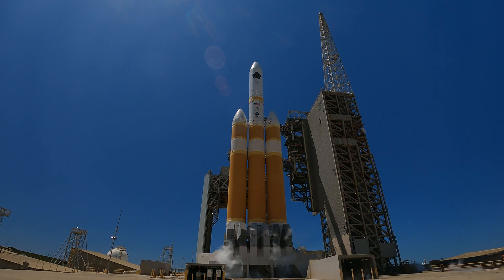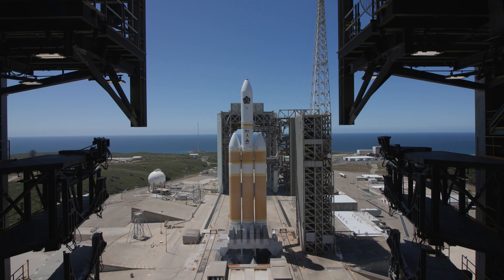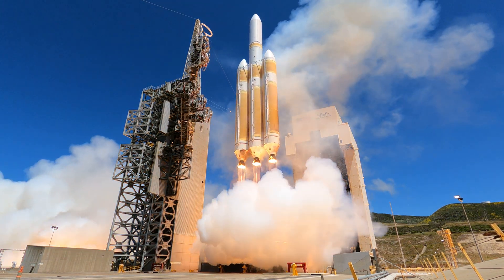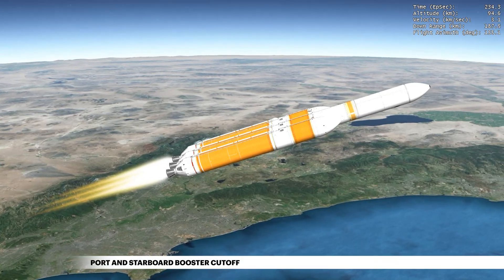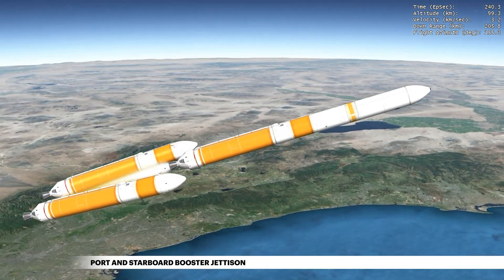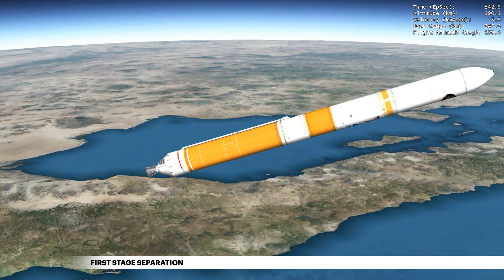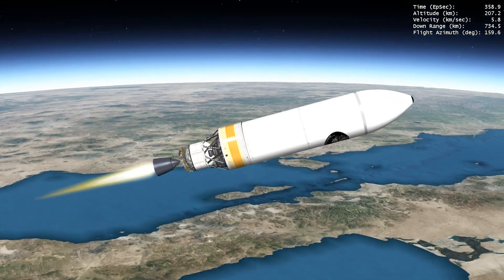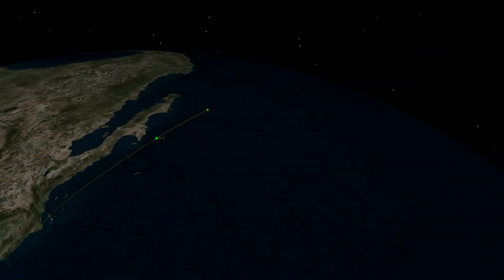Delta IV Heavy NROL-91 Mission Profile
A United Launch Alliance (ULA) Delta IV Heavy rocket will perform the NROL-91 mission in service to the National Reconnaissance Office (NRO) and the Space Force's Space Systems Command (SSC).